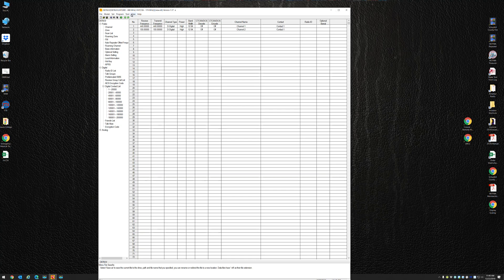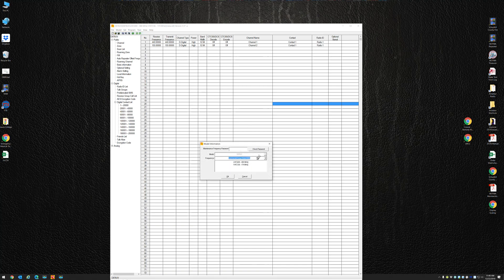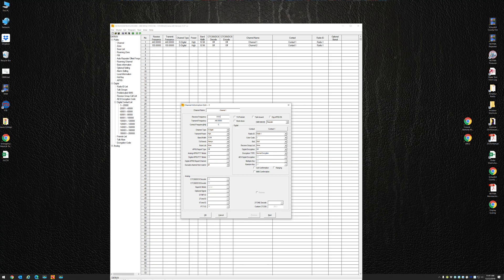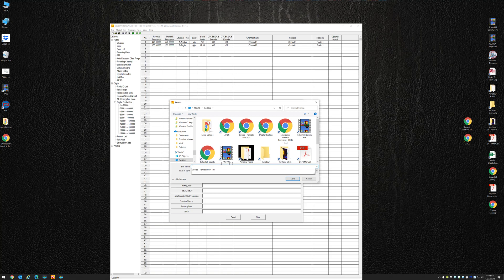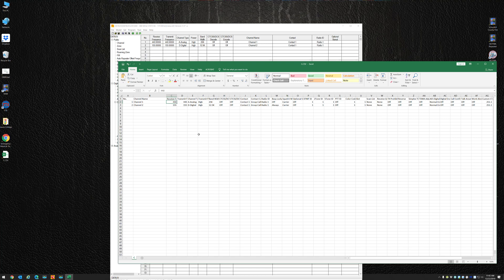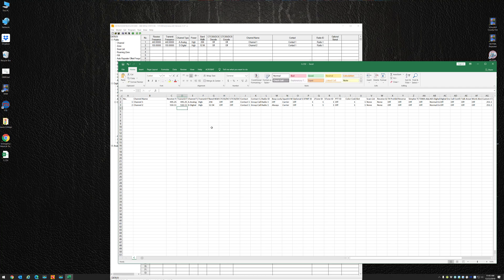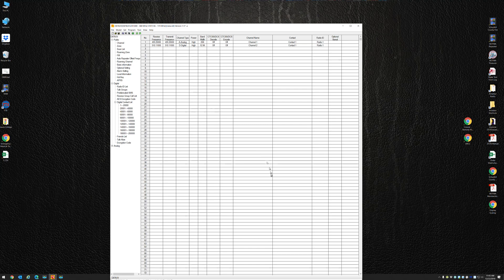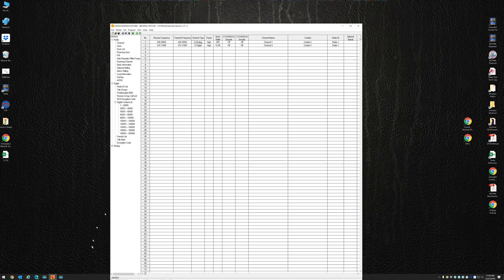Anytone D878/D578 Enter OUT Of Band RX frequencies to Monitor ONLY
*** NEWBIE WARNING - Attempt this at your own risk ***
Although you radio might be set to Mode 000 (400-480Mhz), If you try to enter frequencies above 480Mhz into the CPS you will get a "Out of Range" error.  But the CPS will allow you to IMPORT a CSV file with frequencies above 480Mhz that will write to your radio.  You can RX but you can not TX.